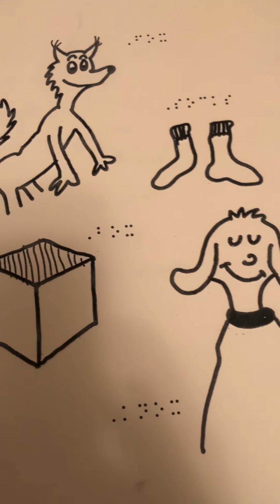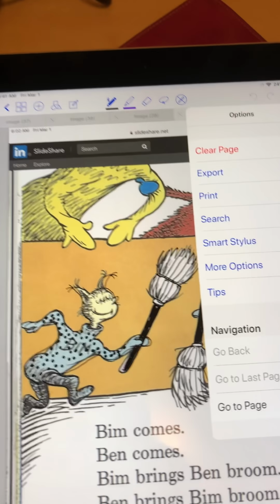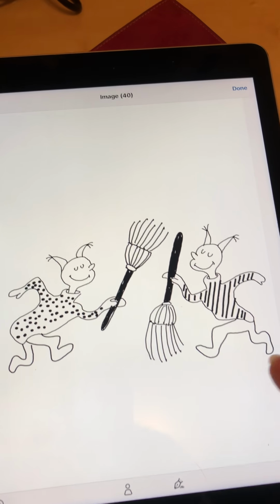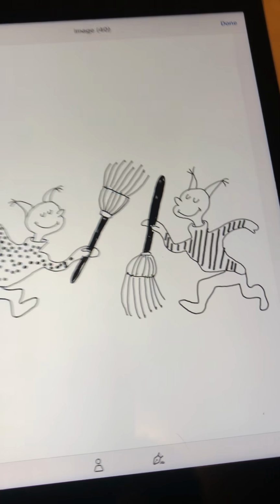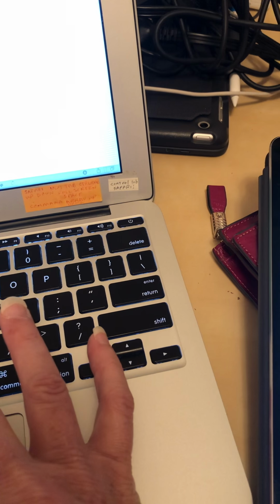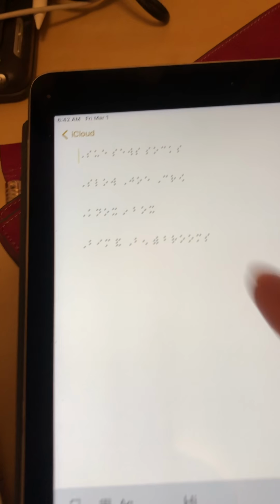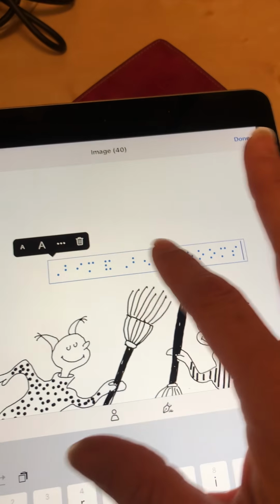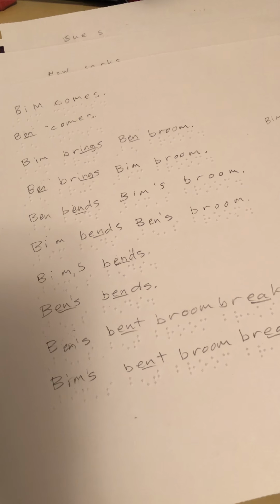Using iPad and stylus and Mac to create tactile graphics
Workflow for creating a tactile graphic using iPad with stylus, Good Notes and Adobe Fill & Sign. On Mac I use Braille Writer Student and Notes app which is synced to iPad. I could probably do the braille sim font on iPad making it a one-device process but I haven't explored that yet.